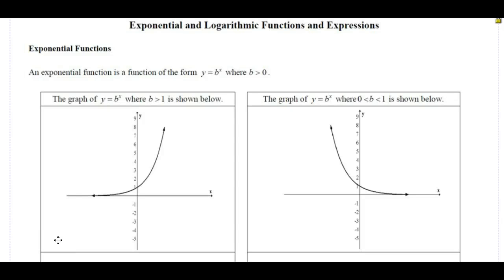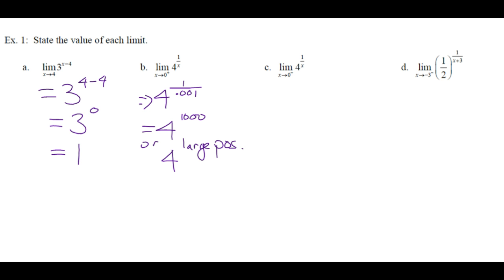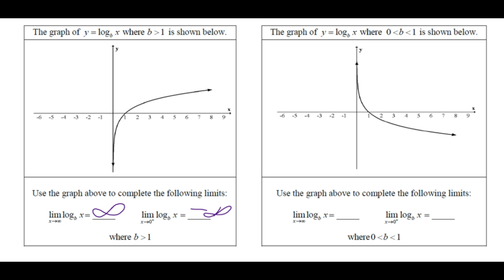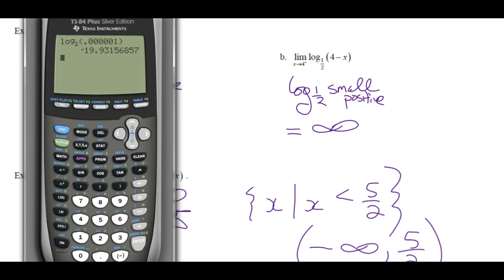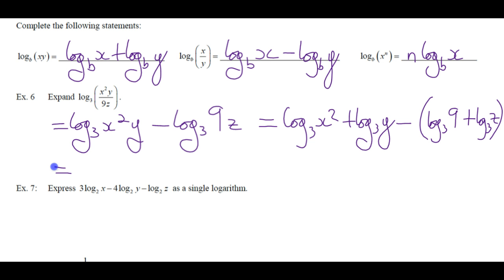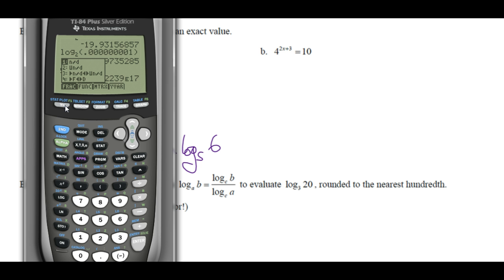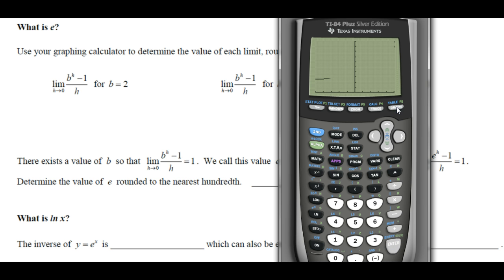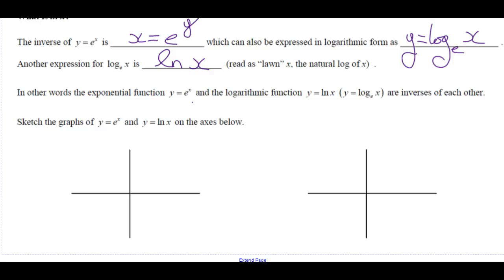Exponential and Logarithmic Functions and Expressions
HWW Math 31 Exponential and Logarithmic Functions and Expressions